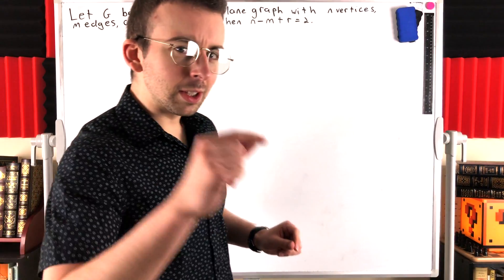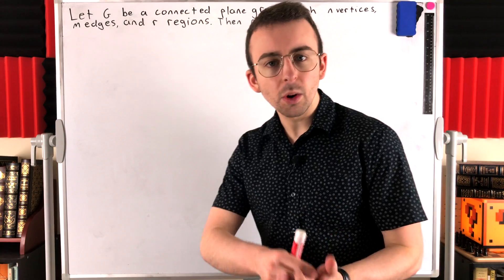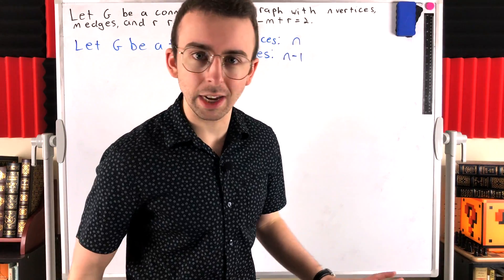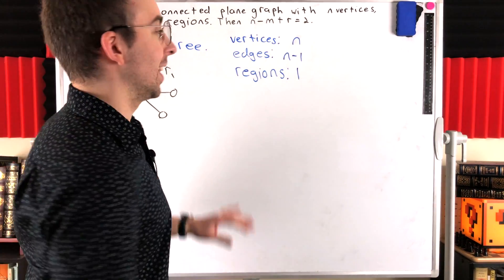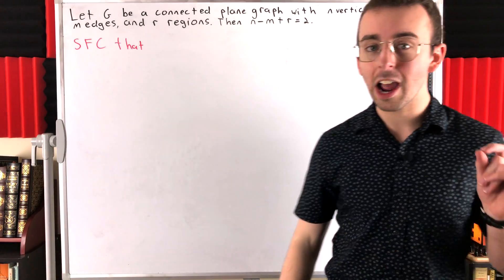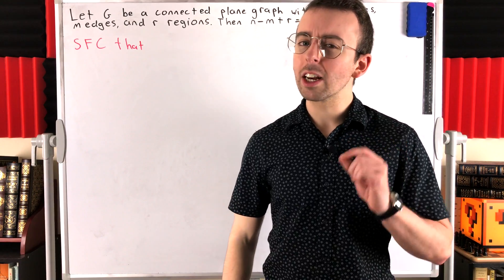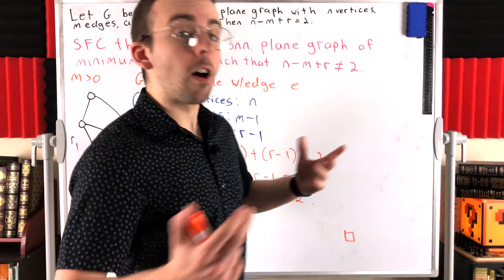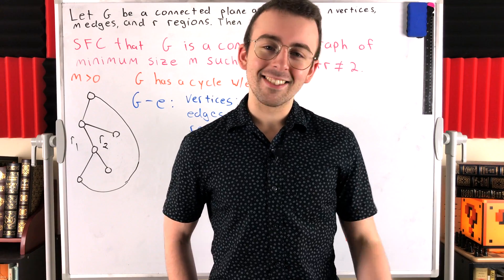Proof: Euler's Formula for Plane Graphs | Graph Theory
We'll be proving Euler's theorem for connected plane graphs in today's graph theory lesson! Commonly know by the equation v-e+f=2, or in more common graph theory notation n-m+r=2, we'll prove this famous result using a minimum counterexample proof!